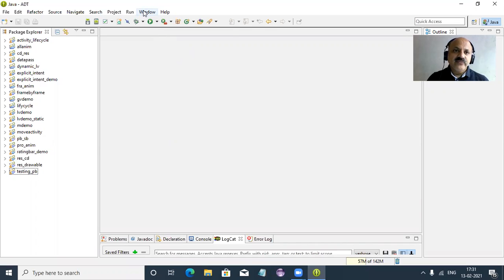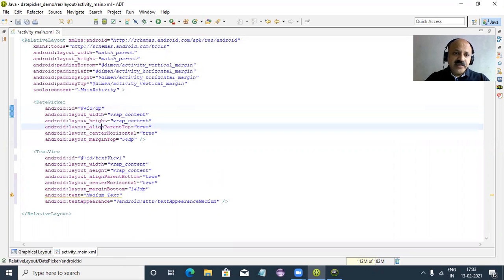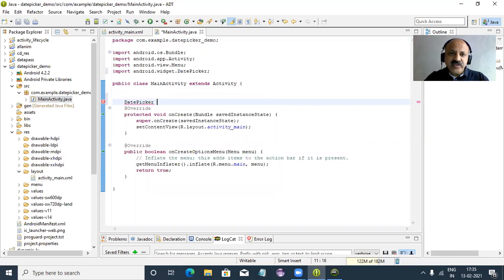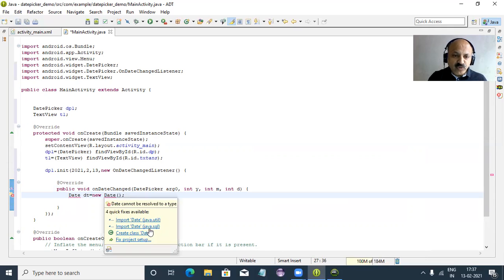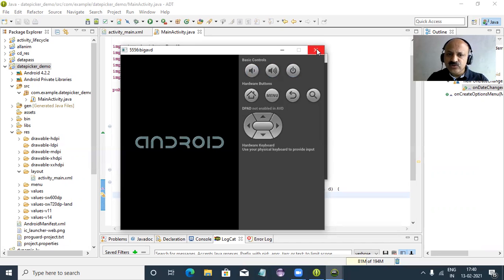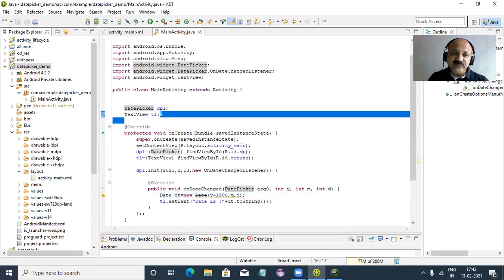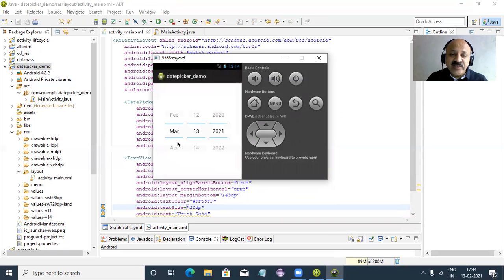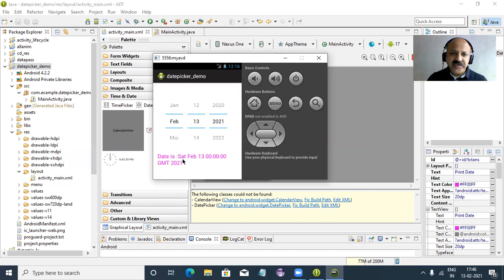DatePicker Control in Android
Android DatePicker is a widget to select date. It allows you to select date by day, month and year.The android.widget.DatePicker is the subclass of FrameLayout class.